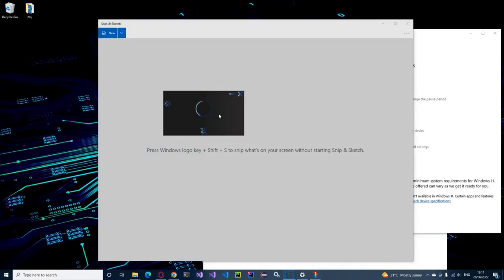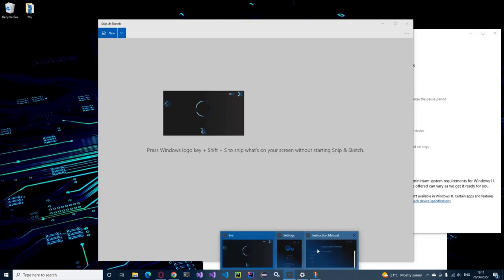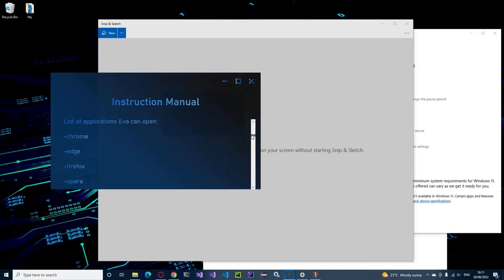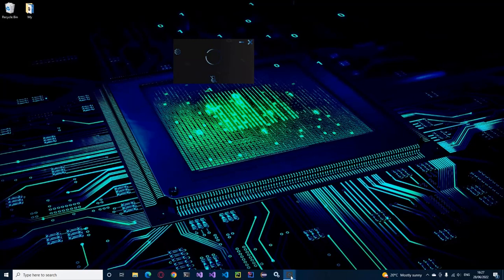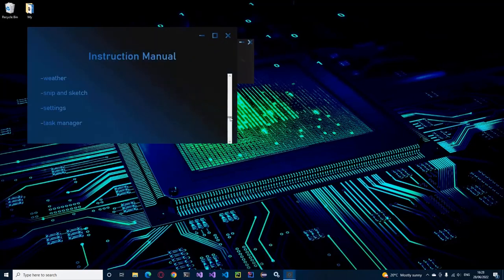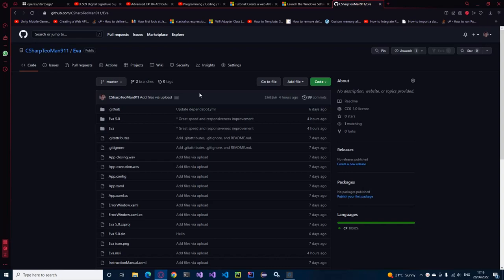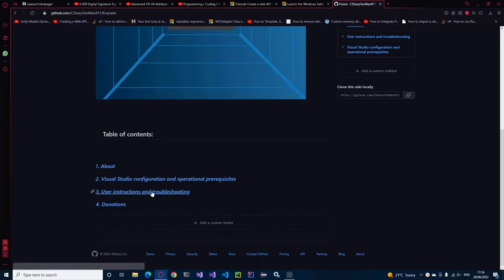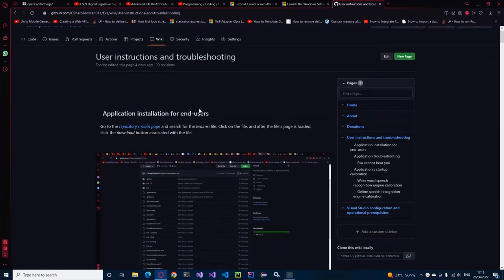Eva the A.I. Assistant ( Download it for free on Windows 10 / 11 )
Eva is an A.I. assistant that has the purpose of increasing the productivity of the user and its ability to multi-task. Eva is a free and open source software available only for Windows 10 / 11.

Any donation for the maintenance and improvement of the project is welcomed